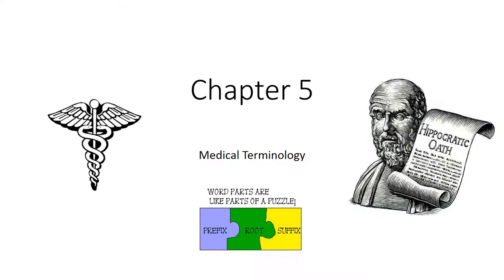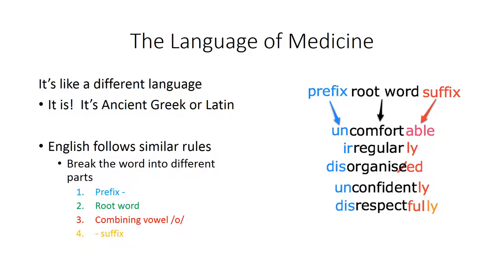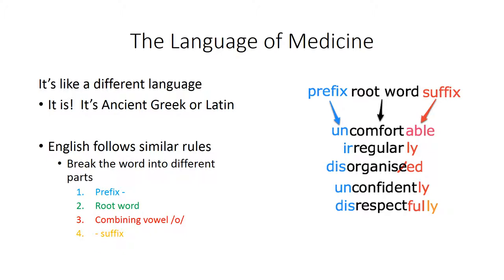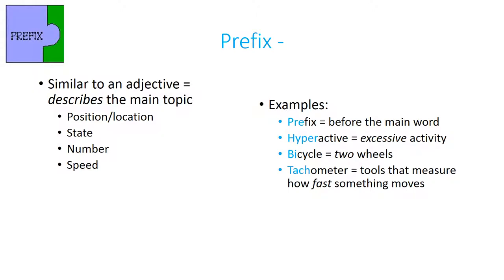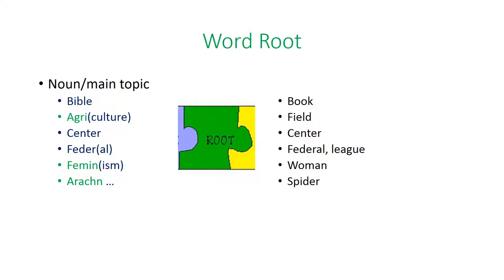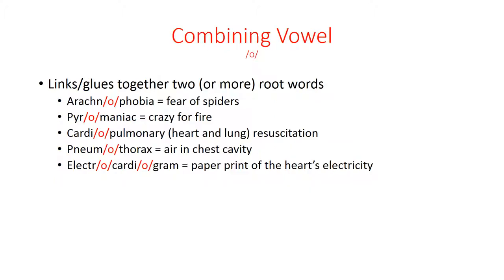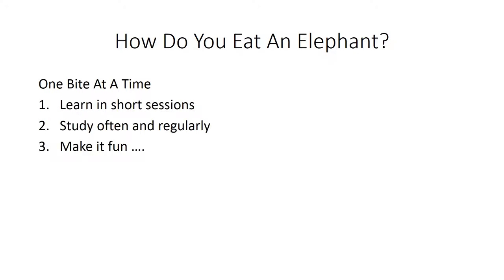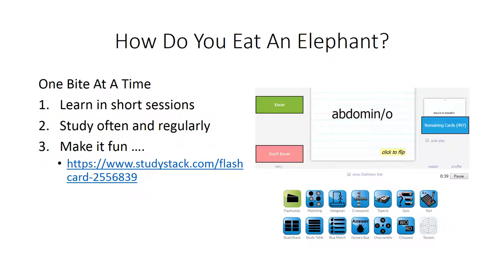Chapter 5 Medical Term